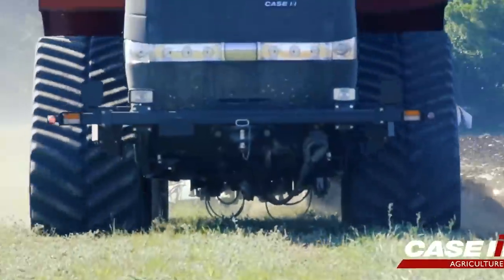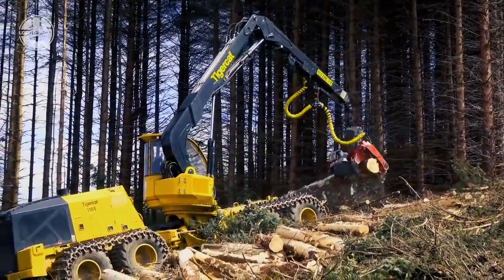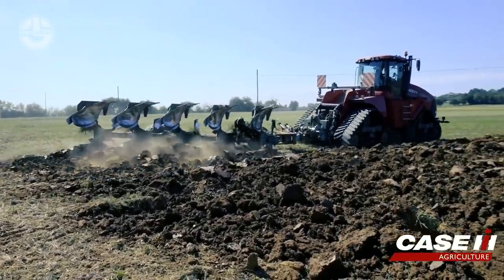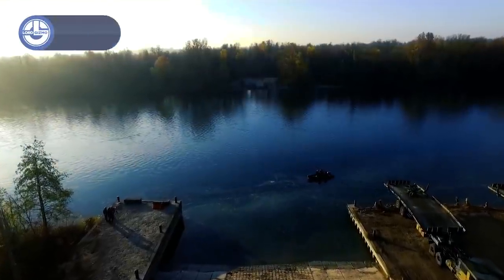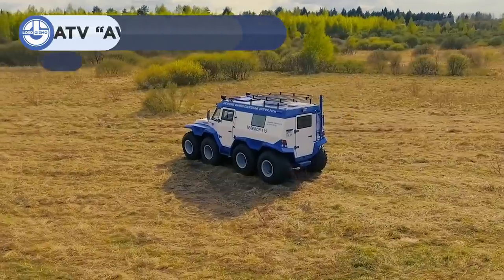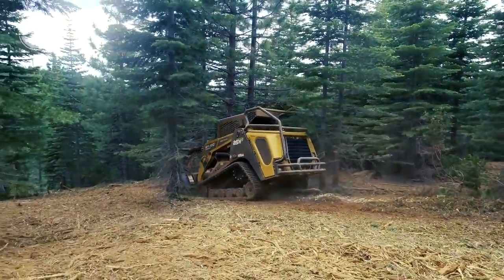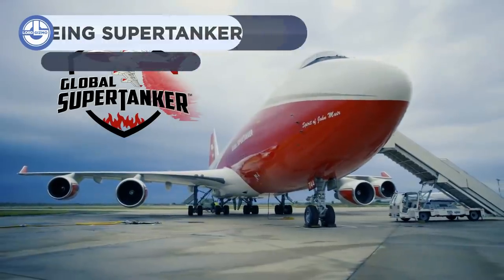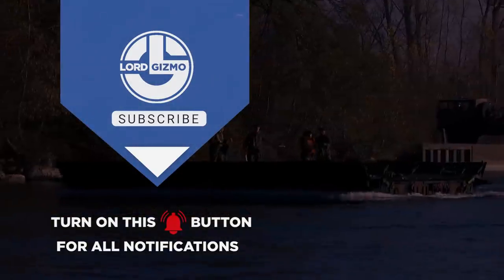Cool & Powerful Machines You Need to See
Welcome back to another video from lord gizmo. Today we will show you some cool and powerful machines you need to see.

0:00 INTRO

00:14 SANDVIK DS221L CABLE BOLTER

01:29 TIGERCAT 1185 HARVESTER

02:38 CASE IH QUADTRAC 620

04:02 SUPER 3000-3i - VÖGELE (WIRTGEN GROUP)

05:10 CNIM'S MOTORIZED FLOATING BRIDGE (PFM)

06:33 SHAMAN ATV “AVTOROS”

07:43 ASV RT-120 - ASV HOLDINGS, INC.

08:49 SLAG TAURUS - SLAG POT CARRIER KIROW

10:13  BOEING 747 SUPERTANKER